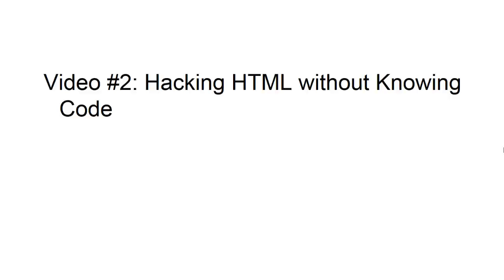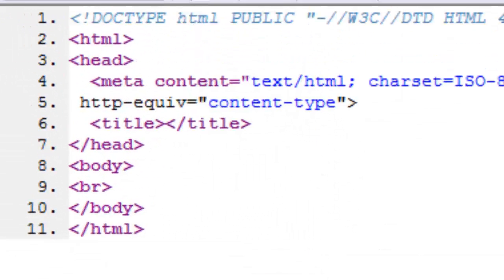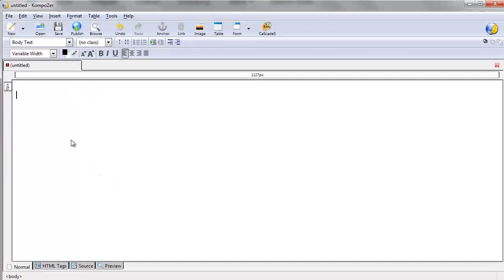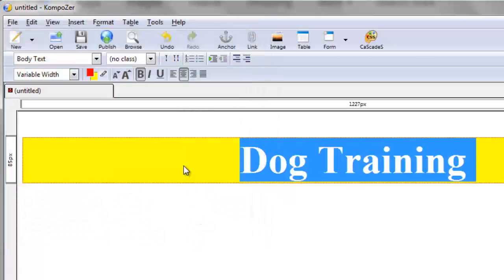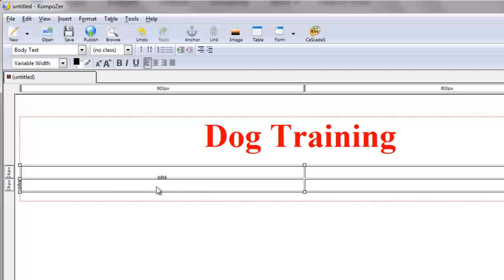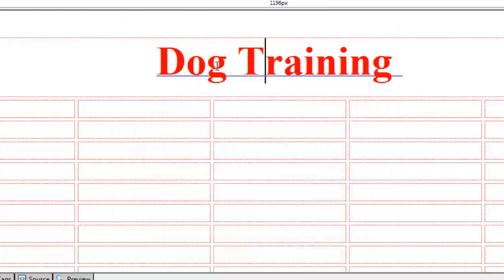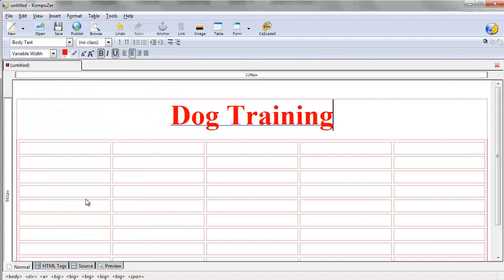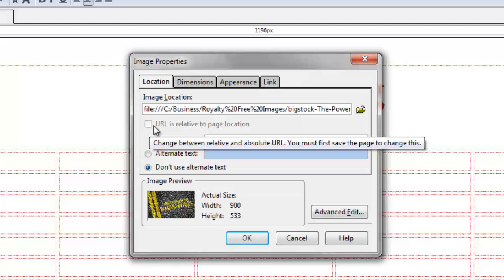Lesson 2 - Hacking HTML without a code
In this lesson you will learn how to Hack HTML without a code.
This is lesson 2 of 9 so please be sure to watch the other videos in the series.